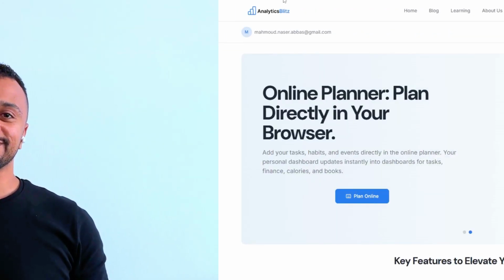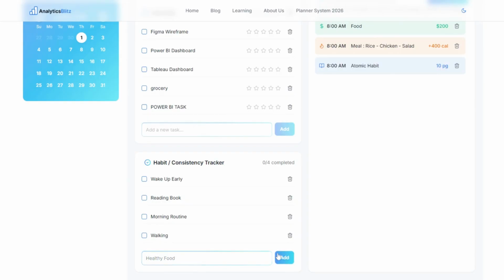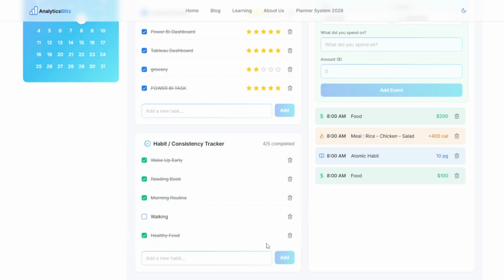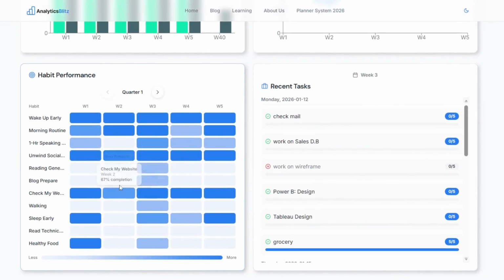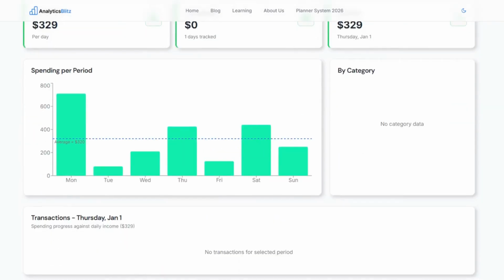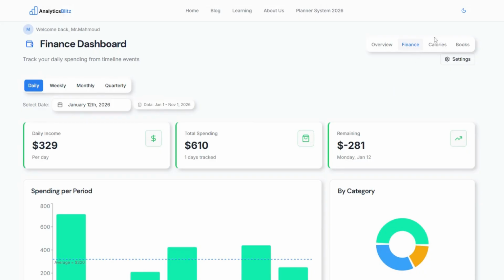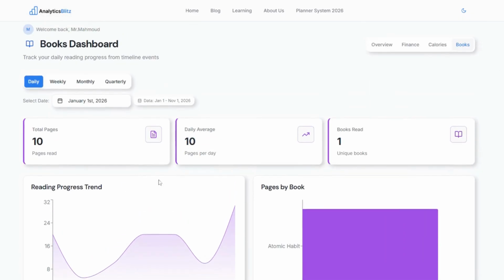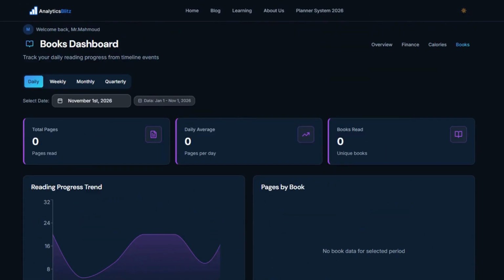How to Create a Life Tracking System as an Analytics Engineer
What if you applied Analytics Engineering principles to your own life?

In this video, I’ll show you how to transform a simple online planning system into a fully structured, analytics-driven life tracking dashboard — inspired by how we design solutions in Tableau and Power BI.

Instead of treating planning like a to-do list, we treat it like a data model.

👉 In This Video, You’ll Learn How To:

Plan directly in your browser using a structured digital input system

Organize personal data like an analytics pipeline

Convert daily inputs into clean, interactive dashboard views

Apply BI thinking to personal performance tracking

📊 The Dashboard Enables You To:

Track productivity and habit consistency with measurable KPIs

Monitor financial and calorie balance like business metrics

Visualize reading progress and long-term trends

Make data-driven personal decisions from a single analytics layer

This approach combines:

Analytics Engineering mindset

KPI modeling

Performance tracking logic

It’s not just a planner — it’s personal analytics.